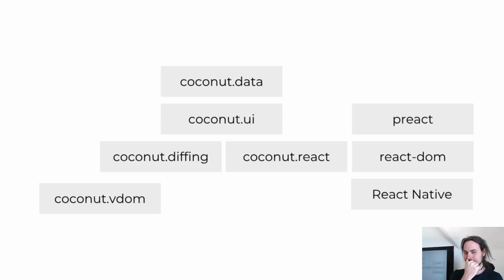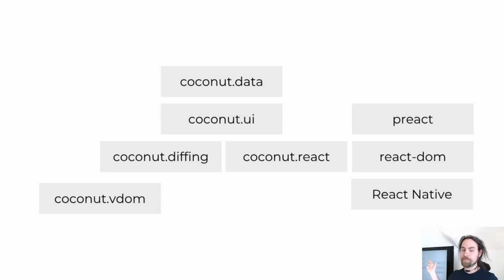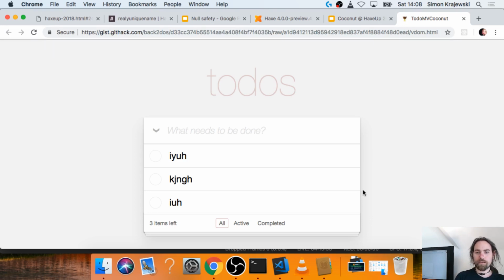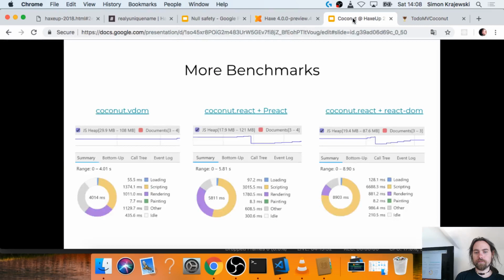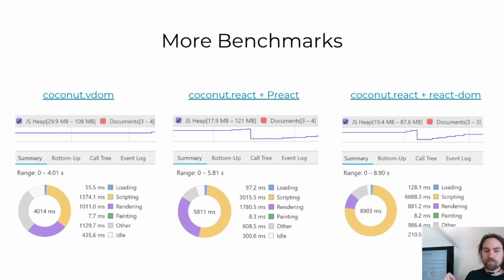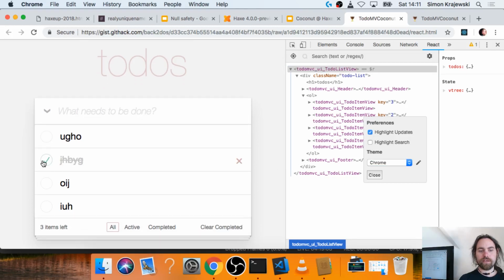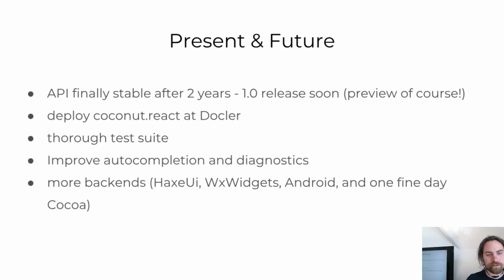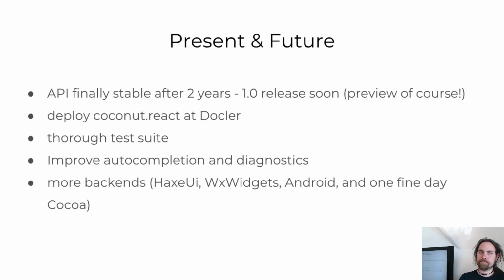Coconut. Searching the Holy Grail of UI - Juraj Kirchheim